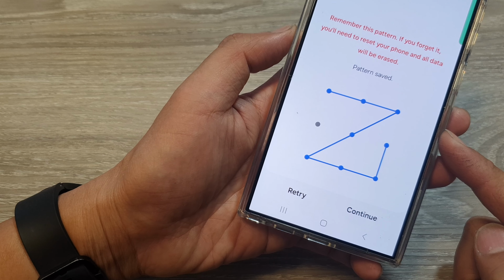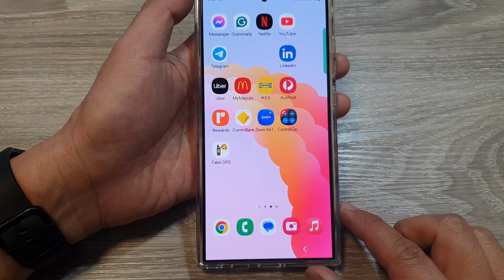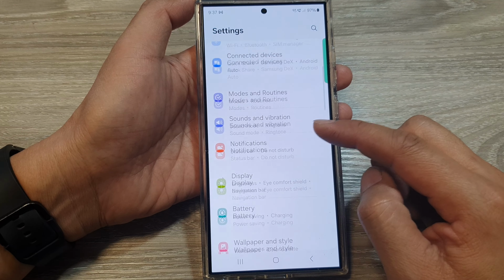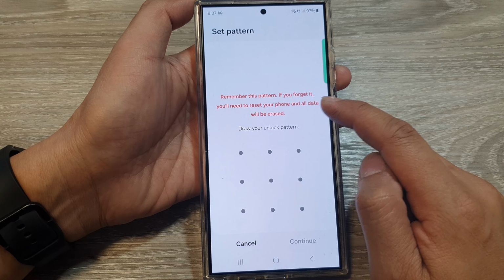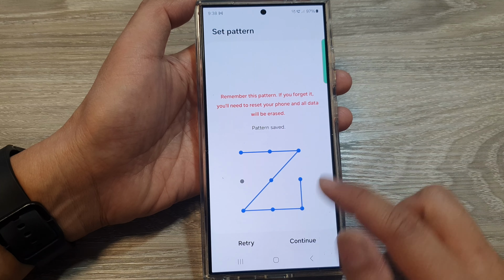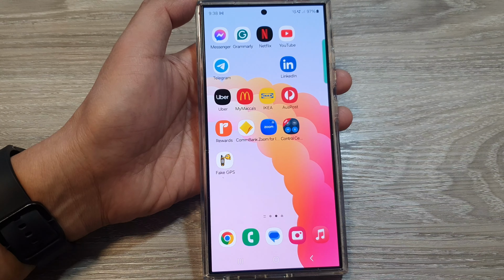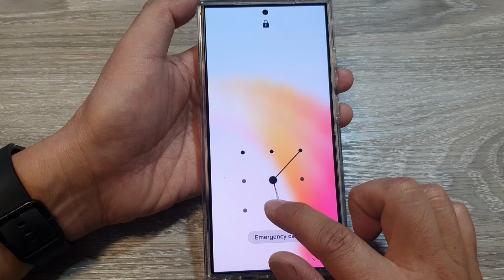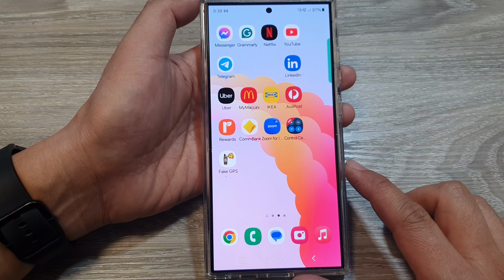Galaxy S24/S24+/Ultra: How to Set Up Lock Screen Pattern Lock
Learn how to set up lock screen pattern lock on the Samsung Galaxy S24/S24+/Ultra.

Protect your Galaxy S24, S24+, or S24 Ultra with a pattern screen lock. This quick tutorial shows you how to easily set it up and customize the pattern lock for added security.